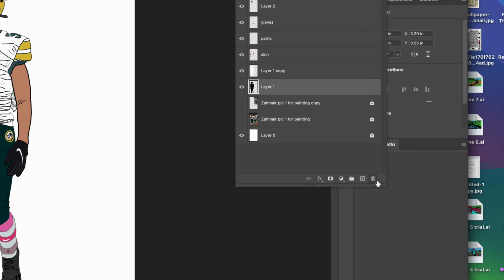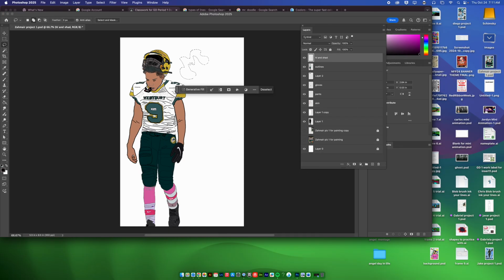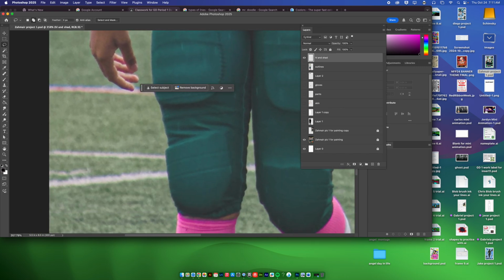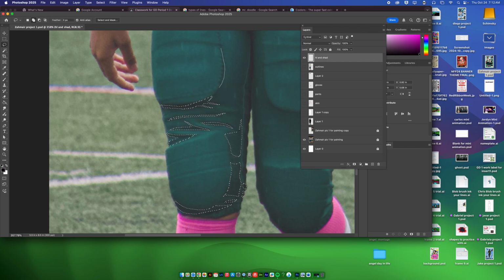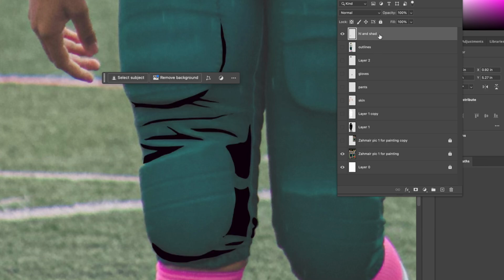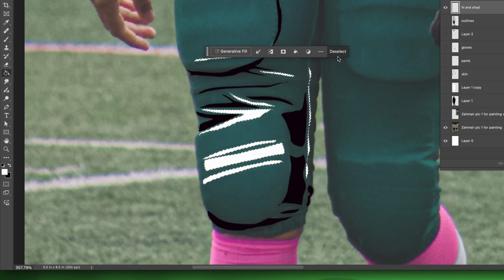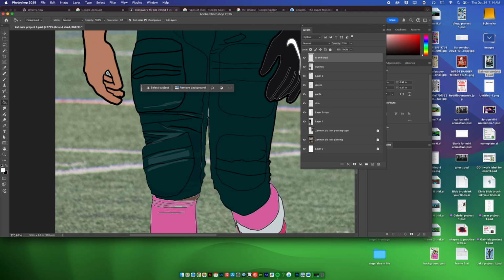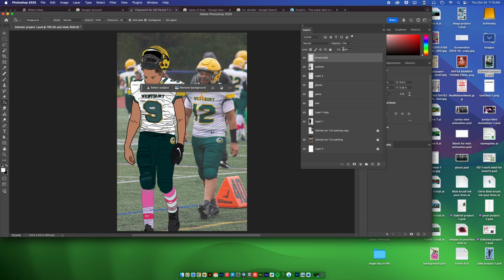Adding high light and shadow